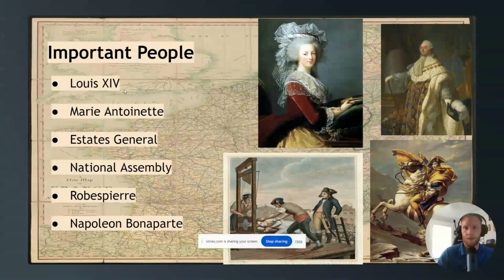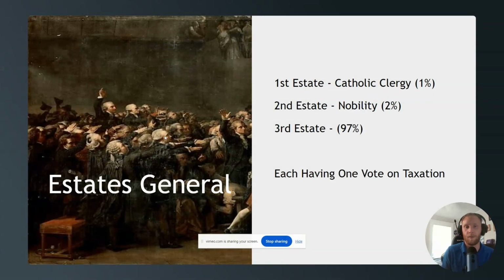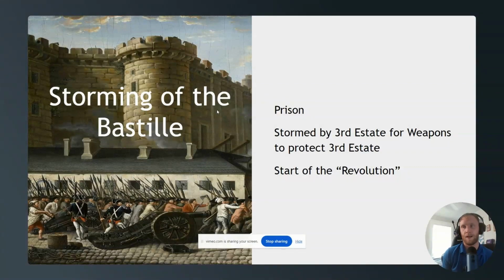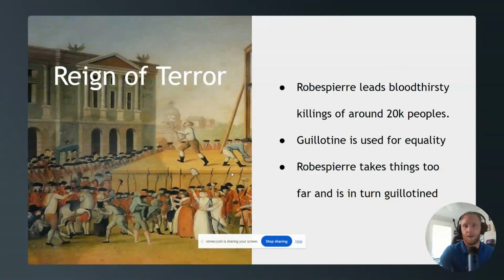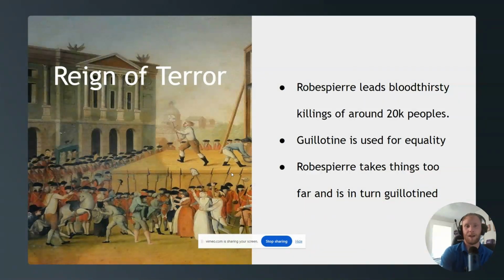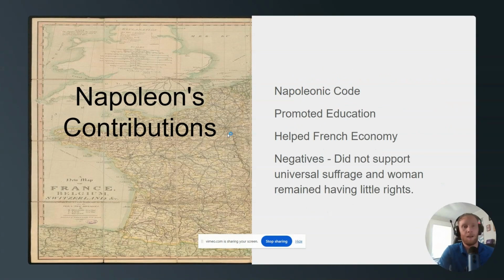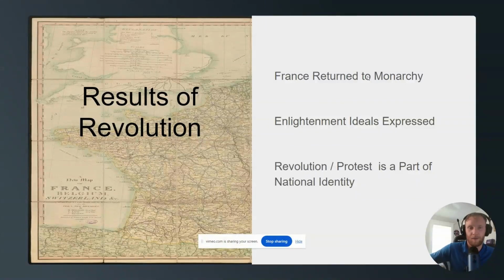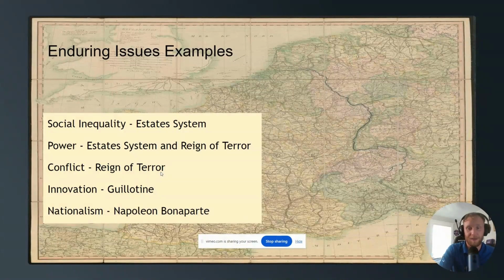Regents Review: French Revolution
Visiting the basics needed to understand the French Revolution for the Global Regents!

This is the first video of hopefully many, much to improve upon!